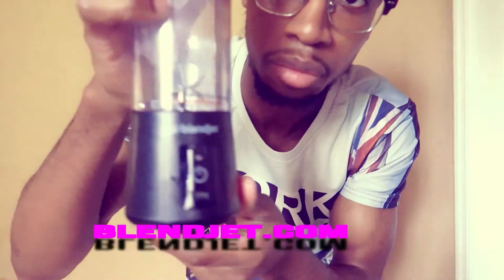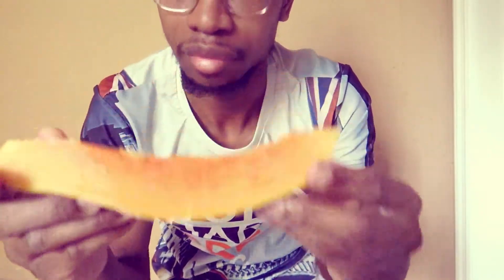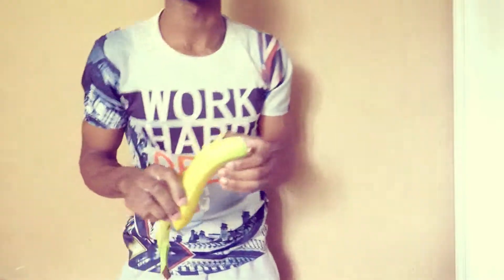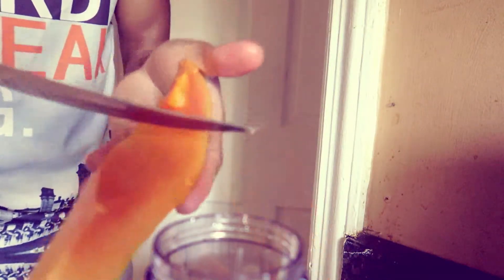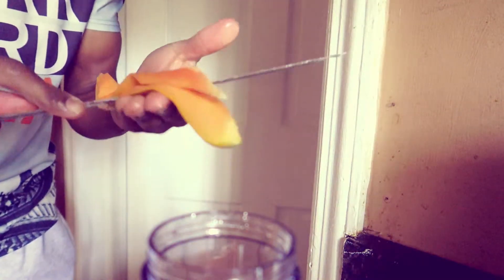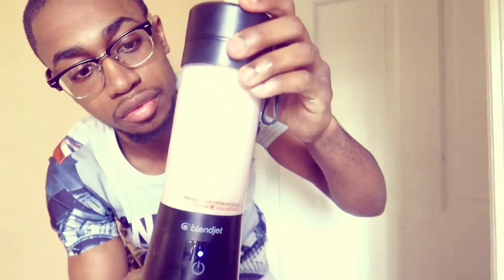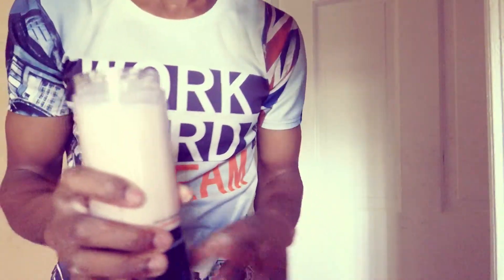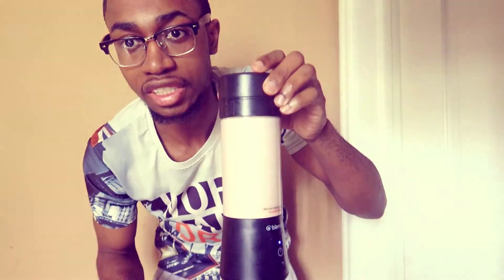Blend jet micro USB mini blender